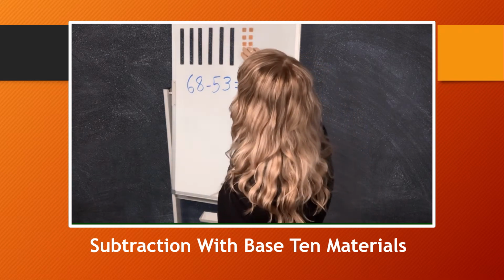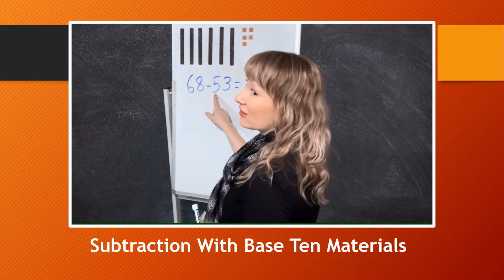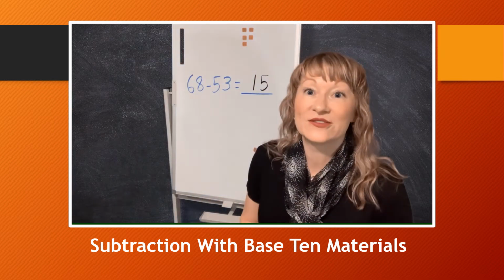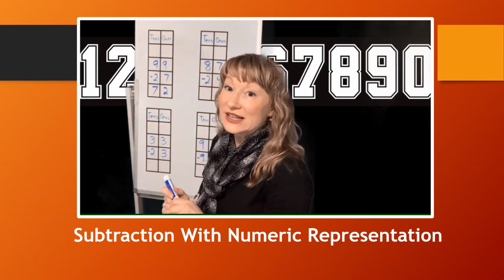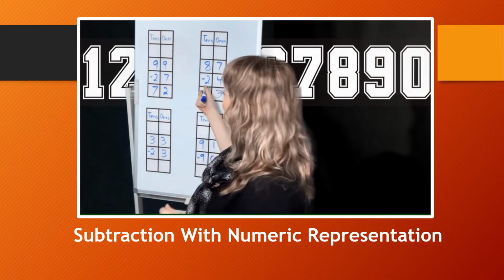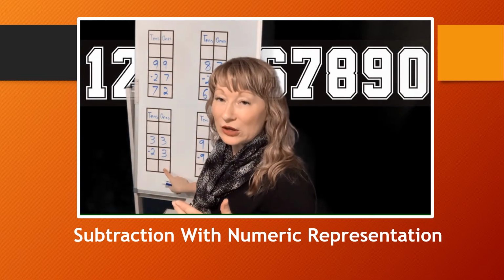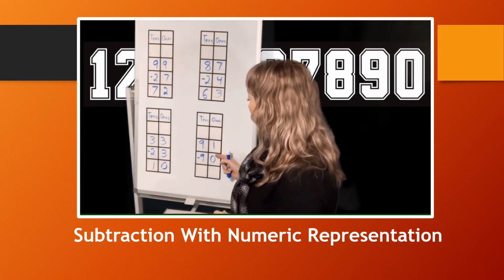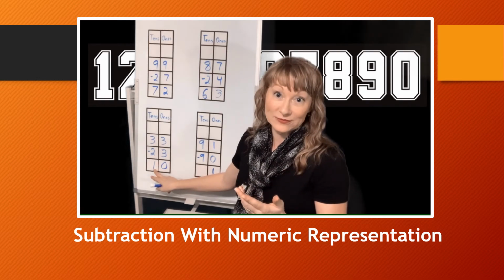6 Subtraction With Tens & Ones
Students will learn about subtraction without regrouping through working with base ten materials, drawings, and working with numeric representations.  This is intended to be a teacher resource, but parents and students will also find the content useful.